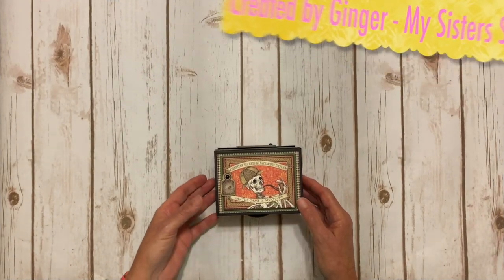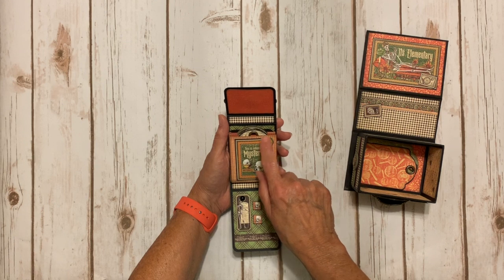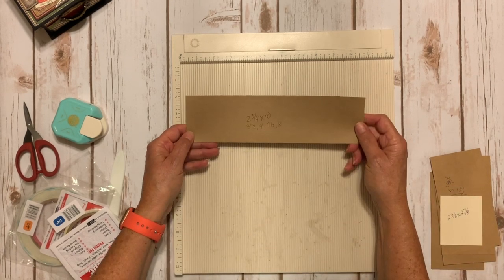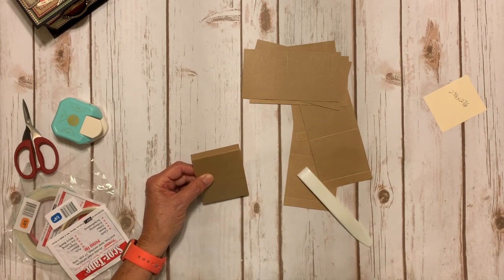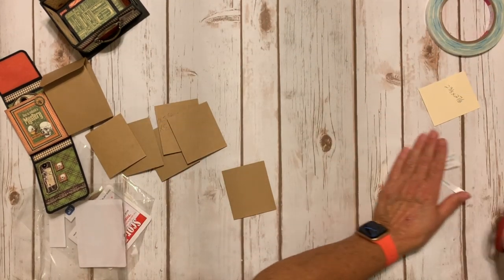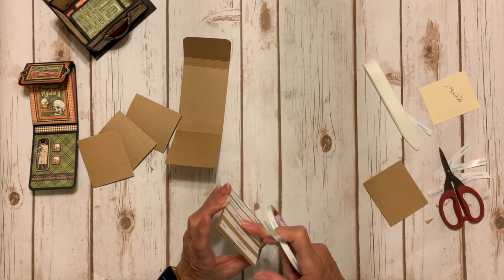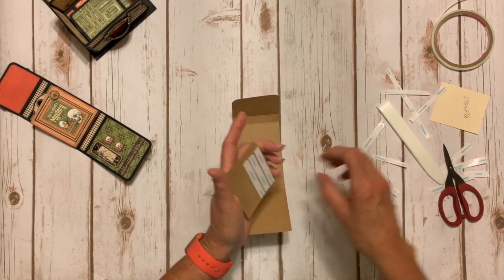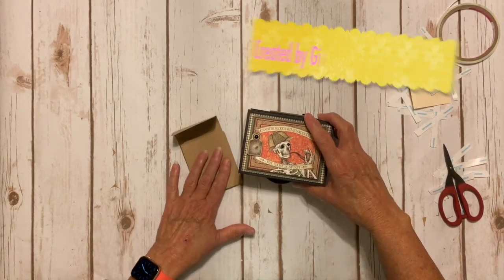Graphic 45 Master Detective ATC Box and Pocket Mini Album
Hi everyone! Today I’m sharing a fun little Halloween project using Graphic 45 Master Detective. I used the 8x8 paper pad, chipboard, G45 black ATC book box and some G45 kraft ATC tags. Make sure you watch all the way to the end as I share a tutorial on how I created the little pocket mini album.